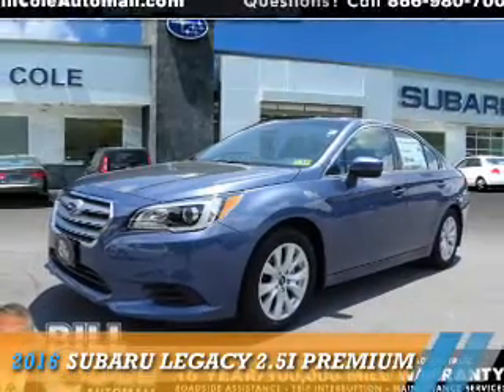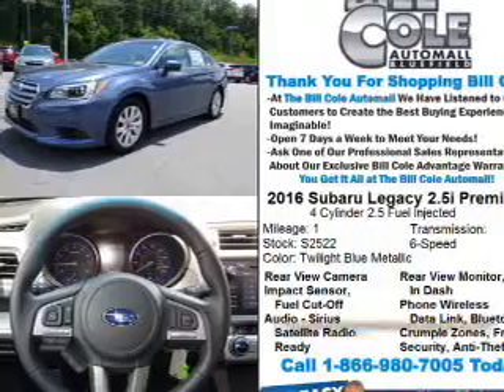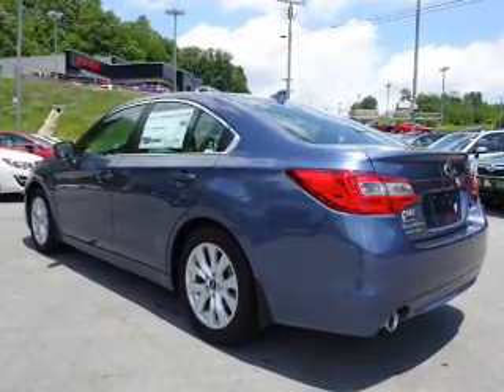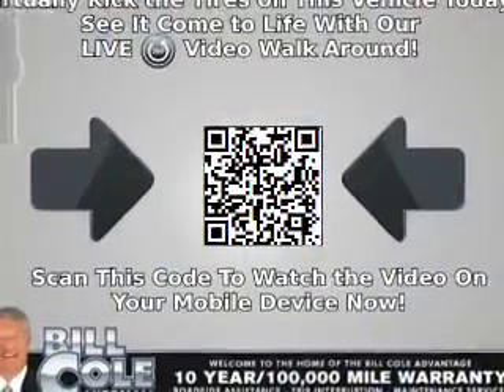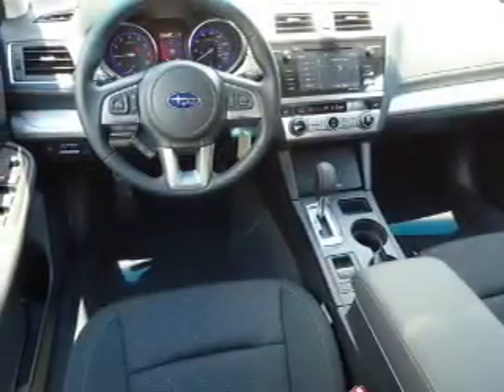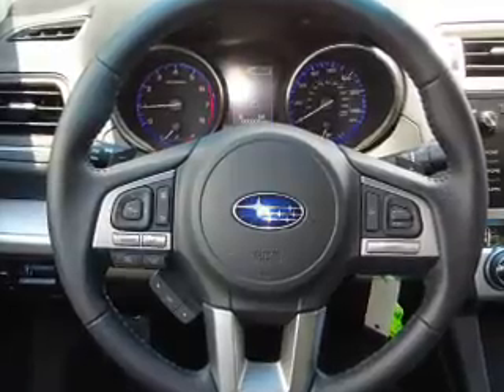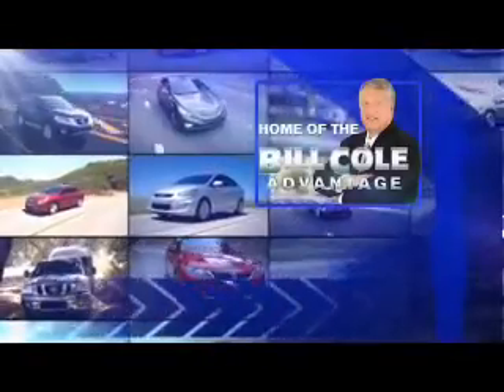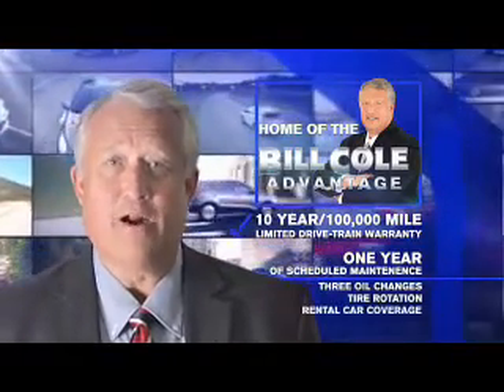2016 Subaru Legacy S2522 - Bluefield WV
Year: 2016
Make: Subaru
Model: Legacy
Trim: 2.5i Premium
Engine: 2.5 liter 4 Cylindercylinder AWD
Transmission: CVT
Color: Lt. Blue
Mileage: 1
Address:
VIN:4S3BNAD62G3063320